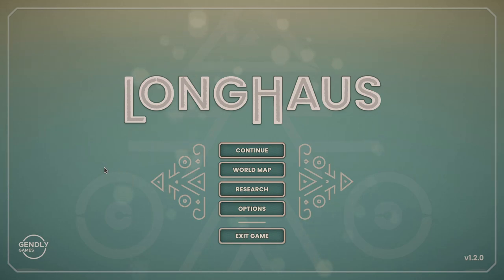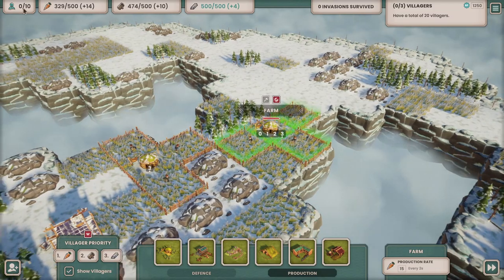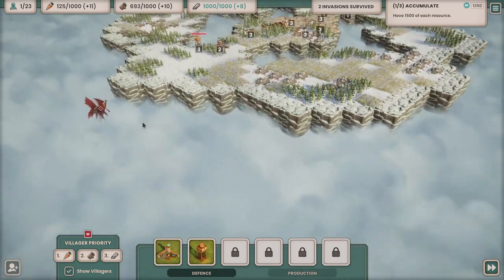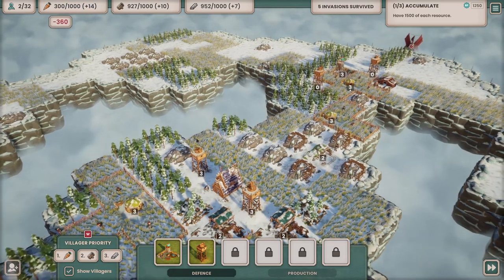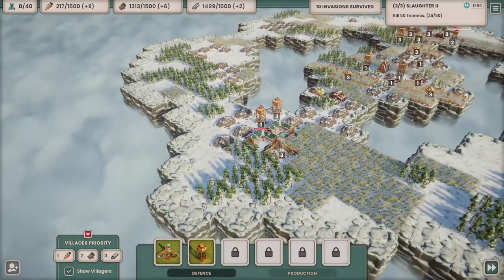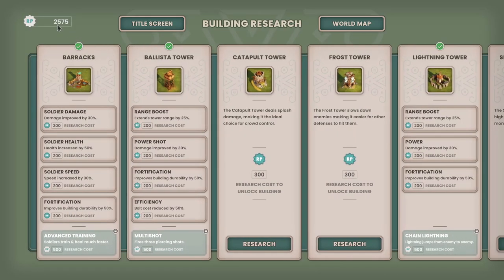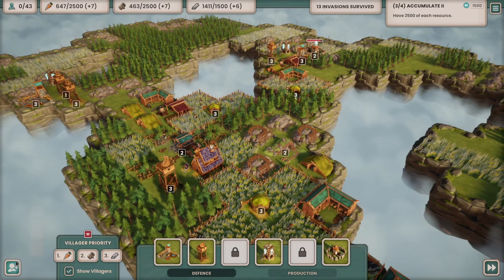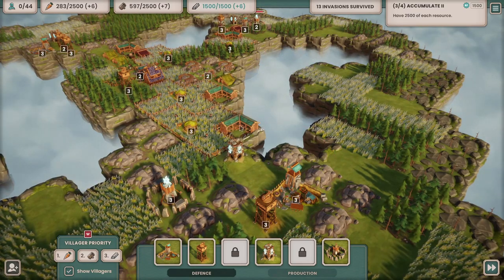Rise of the Sky Vikings! | Longhaus (City-Builder RTS Tower Defence Game)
Longhaus is a game where we play as a band of mighty Sky Vikings! At least I think so anyway, we're Vikings who live on magical islands that float in the clouds so I'm assuming we're Sky Vikings.

Our beautiful Longhaus is the target of waves of enemies so we have to set up a little economy to provide food, wood and metal in order to build defensive structures to fend off the baddies! However it is relatively costly to get new villagers into our settlement so we have to be quite choosy as to where we should deploy them.

In our arsenal we have soldiers in the barracks, ballista towers and some more magical devices like lightning towers and frost towers, but are we able to hold off the waves of enemies whilst we strive to reach our Sky Viking goals?

A blend between Tower Defence and Real-time Strategy

You're chief of a settlement on a floating island in a vast sea of clouds. Gather resources and expand your island town.

Use six unique towers to defend your Longhaus from barbaric invaders. Will you reign victorious, or will you crumble?

The game features four island maps, each with a different layout, climate and difficulty. Environments on each island are proceedurally generated.